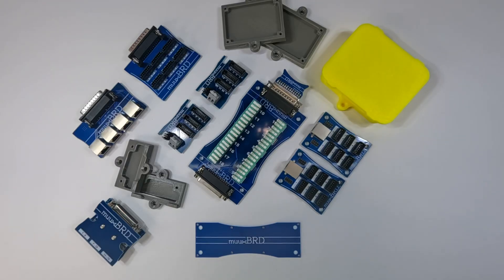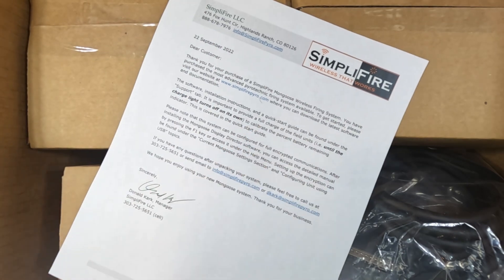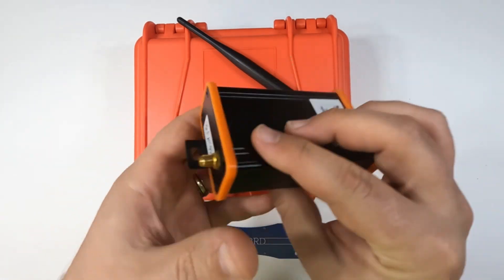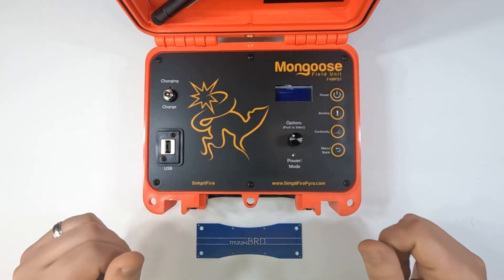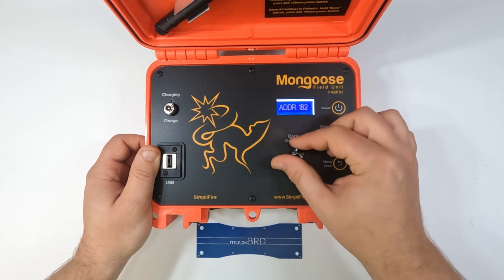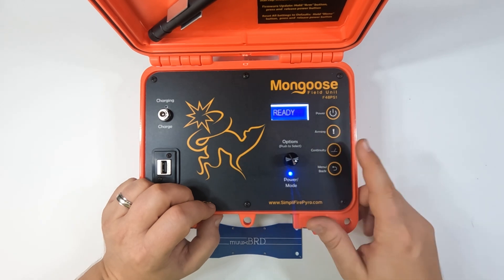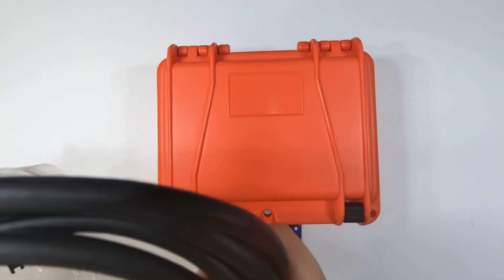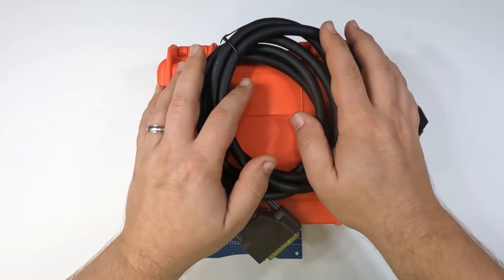Simplifire Mongoose Unboxing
Join me as I unbox a package from Simplifire Mongoose.  While I’ve used the Mongoose system before these are the first field units I have owned.  This is the first video in a series where I will be taking a in depth look at several firing systems.  During this series I am skipping over the marketing materials and looking at Mongoose and others from a more technical perspective.